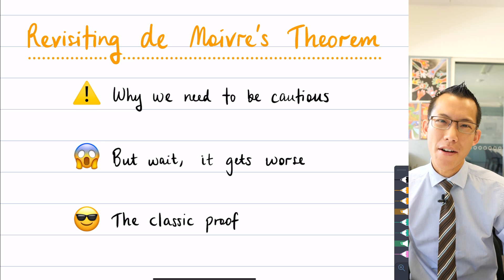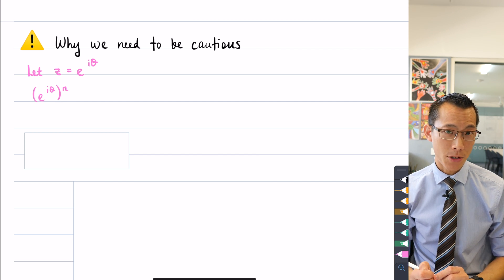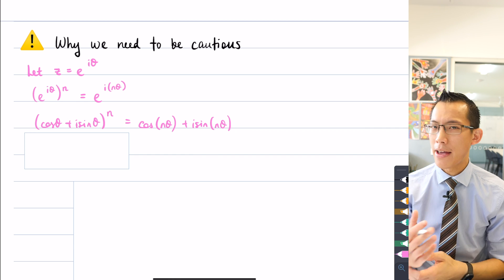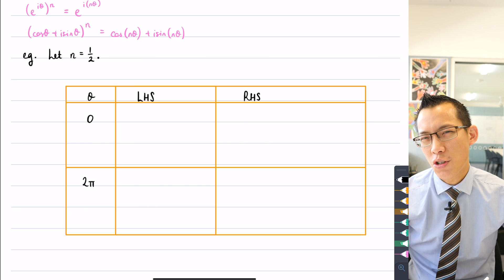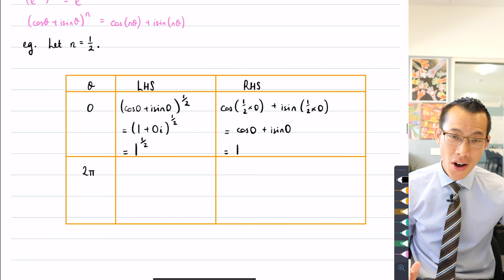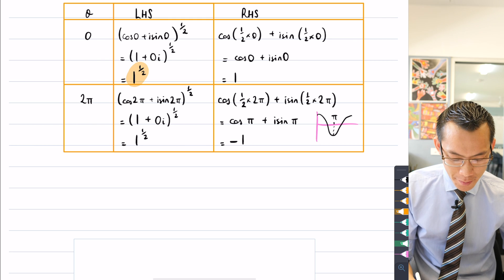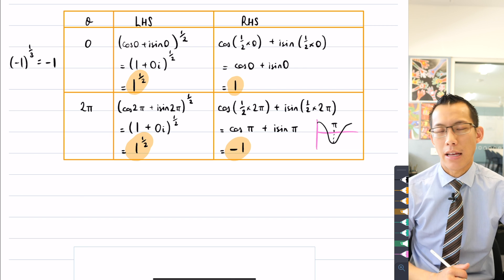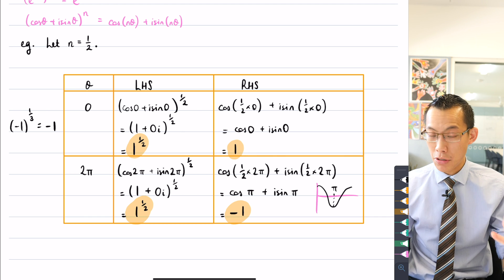Investigating de Moivre's Theorem (1 of 3: Why must we be cautious?)